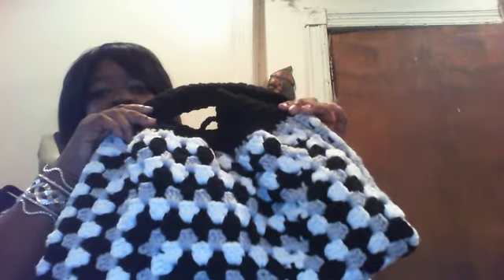Crocheted Geisha Top, and crocheted bag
Black and gray Geisha top, black white and gray bag